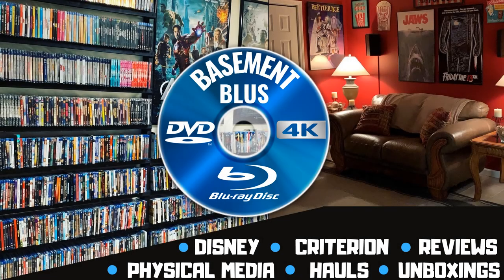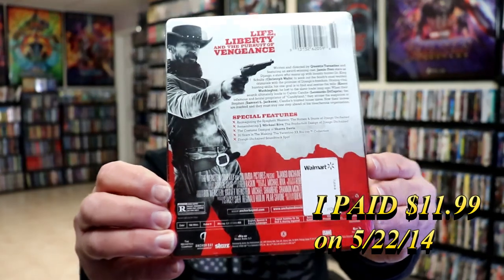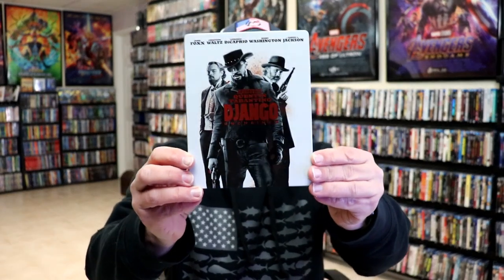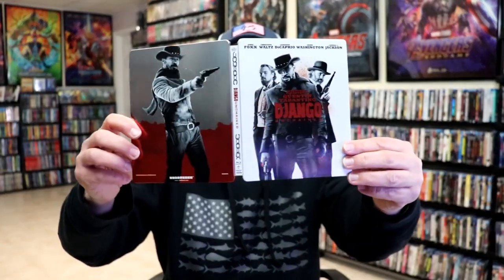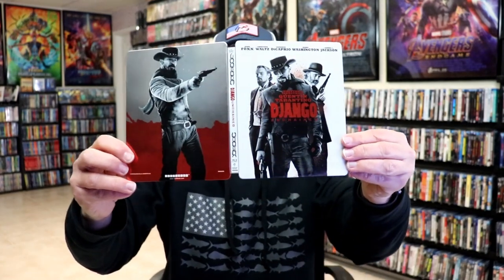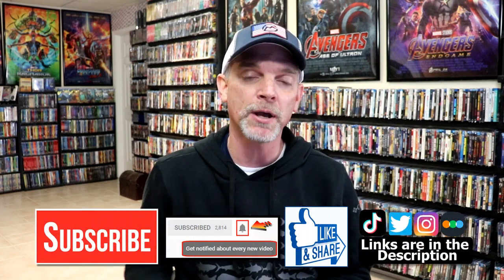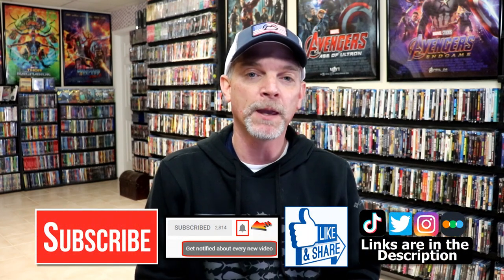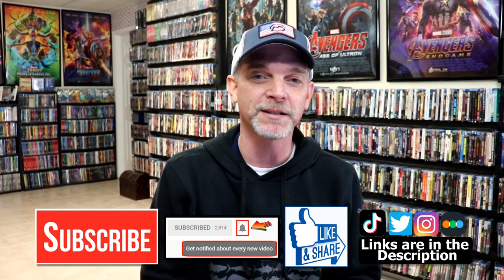Django Unchained Limited Edition Collectible Blu-ray Steelbook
Check out the unwrapping of the Django Unchained Limited Edition Collectible Blu-ray Steelbook!

► Add the Blu-ray to your collection